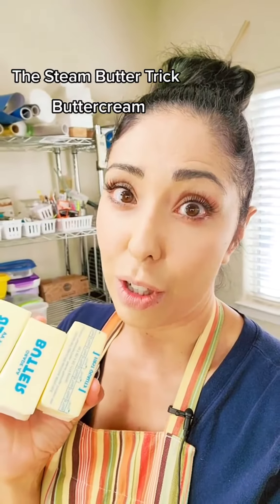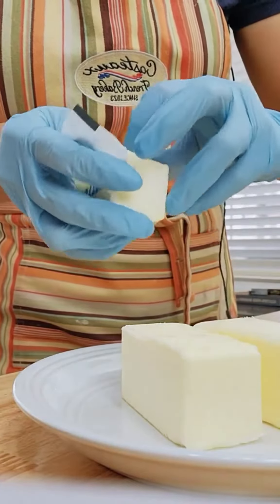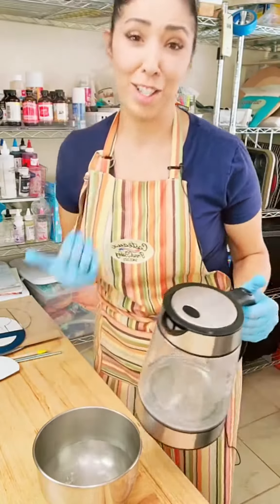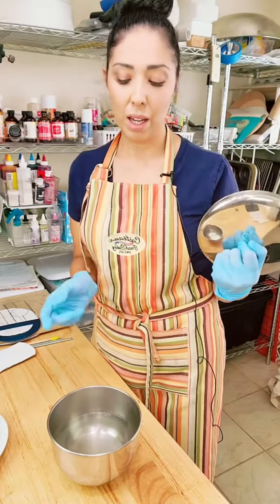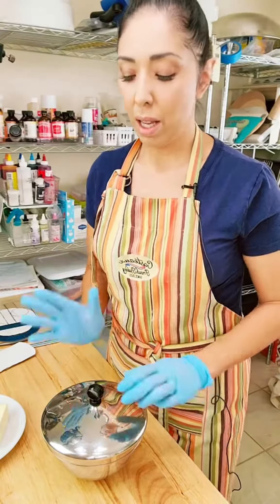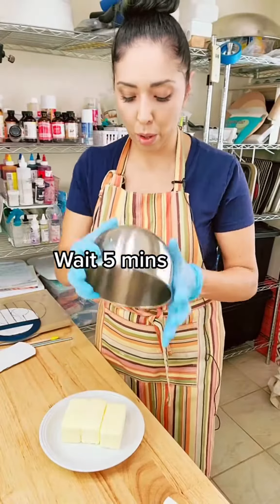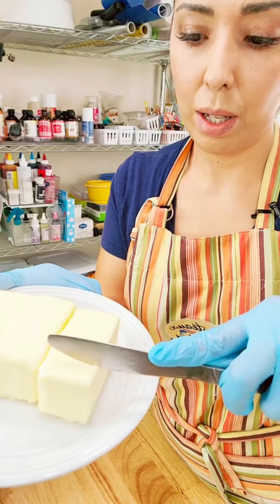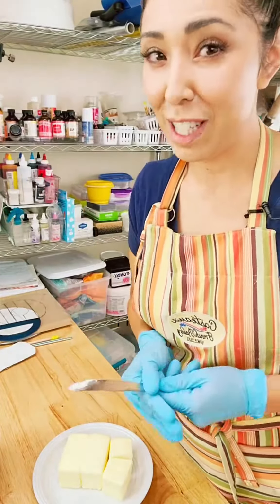Have you tried this method? I like it better than microwaving the butter because it seems more cons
Have you tried this method? I like it better than microwaving the butter because it seems more consistent and will help when making buttercream.